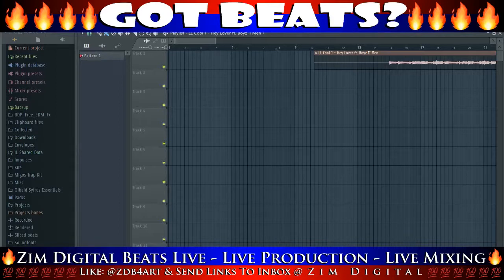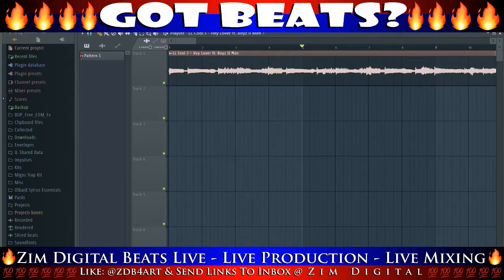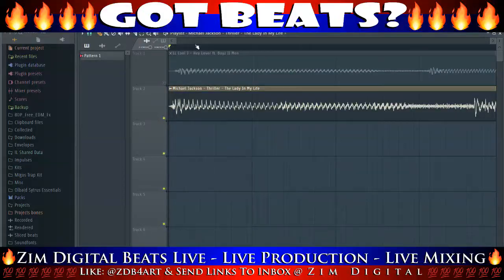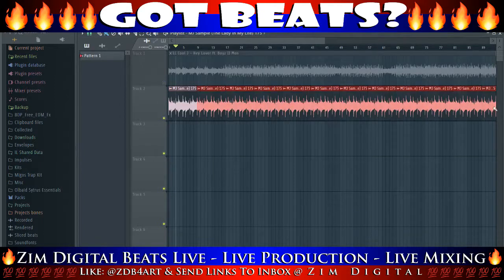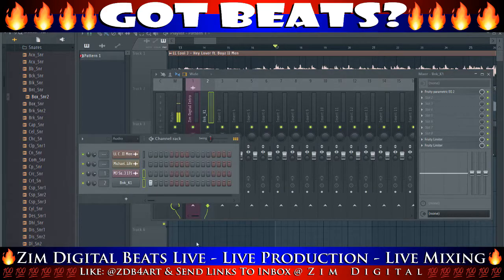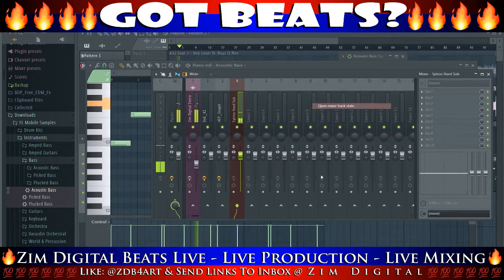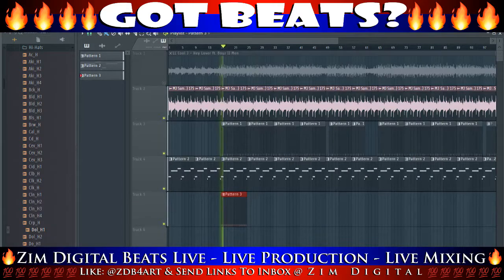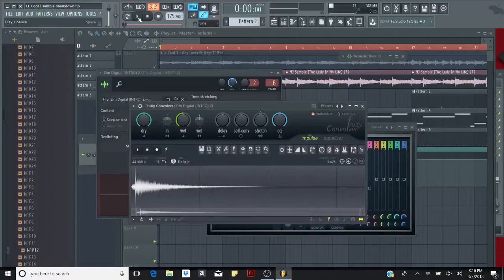Zim Digital's How To - LL Cool J Hey Lover - Beat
A Quit Over View... Of how to make the LL Cool J - Hey Lover (beat), using Michael Jackson's - The Lady In My Life (sample) by: Zim Digital